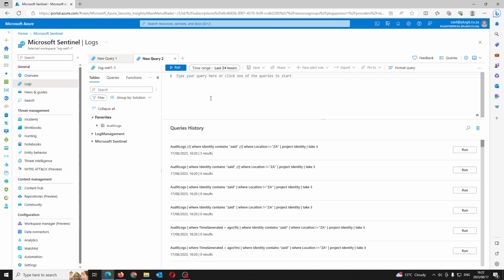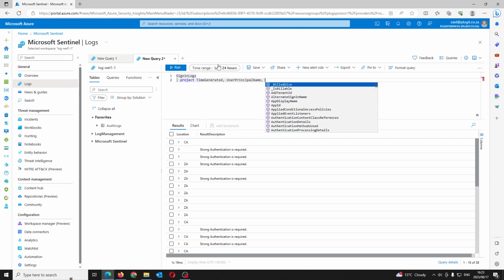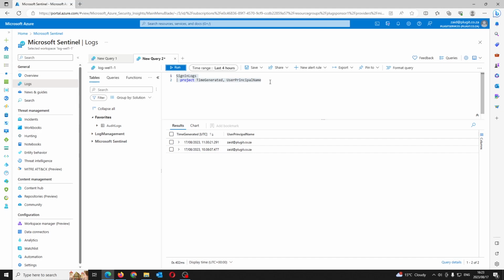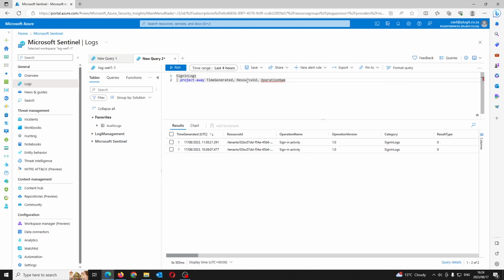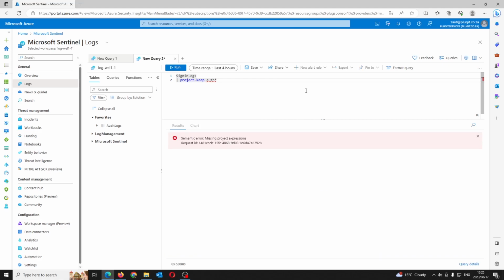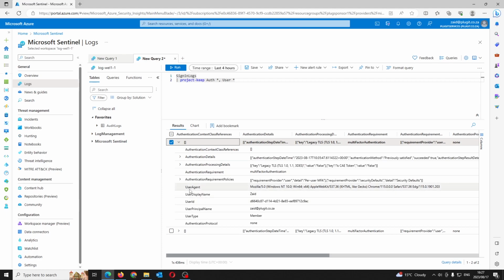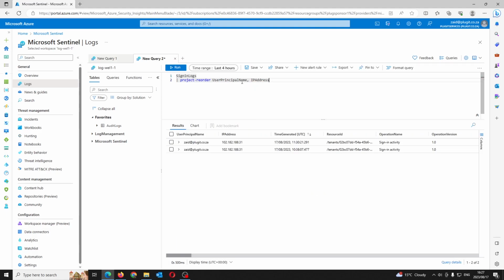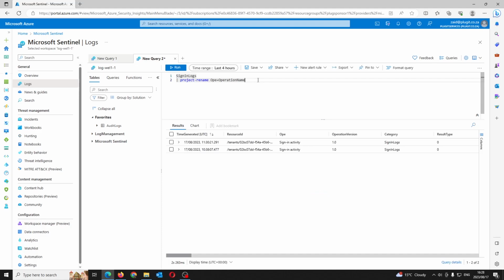KQL learning series - 5. Project